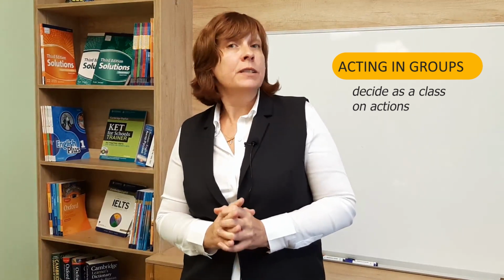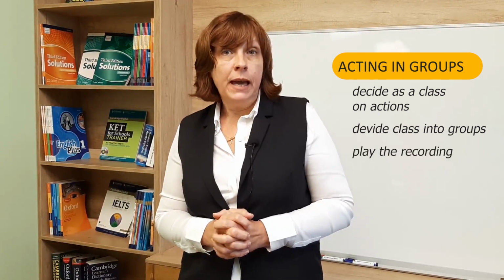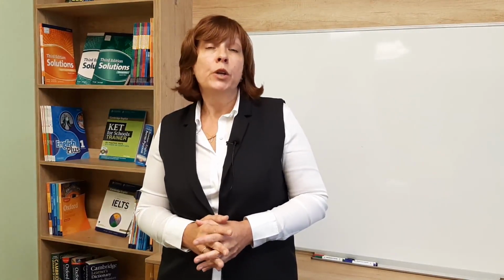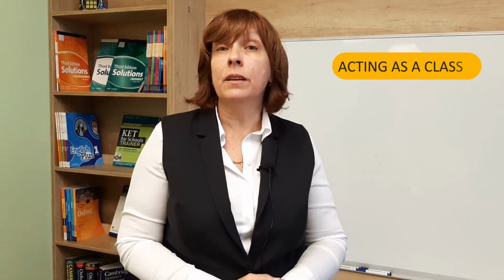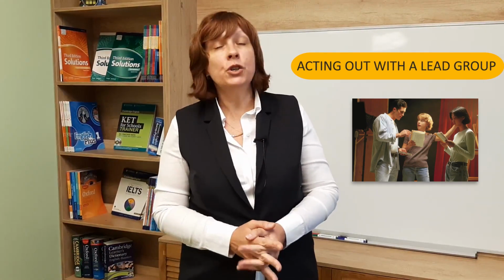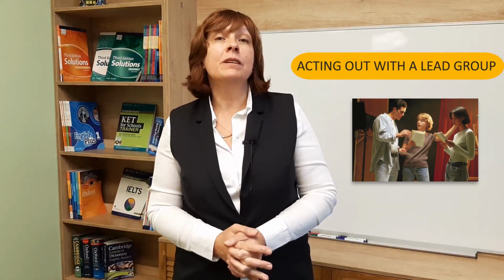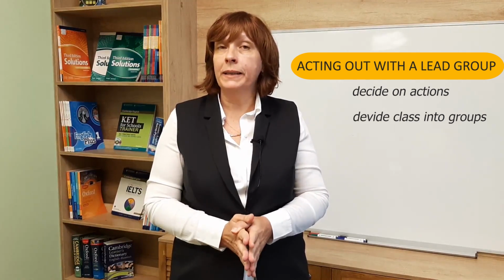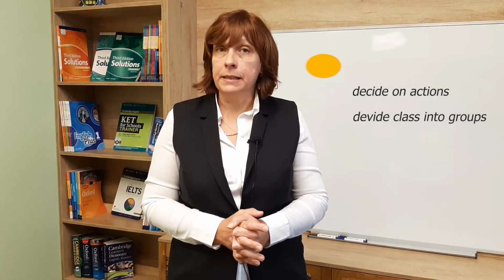Storytelling approach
Это видео посвящено одному из набирающих популярность методу для обучения английскому языку в младшей школе - Storytelling approach.
Мы постарались рассказать как познакомить детей с историями и пьесами, как их разыгрывать в классе,  и как это влияет на их коммуникативные навыки.

Поделитесь с нами какие темы интересуют вас. Мы обязательно рассмотрим варианты и постараемся раскрыть тему в следующих видео.